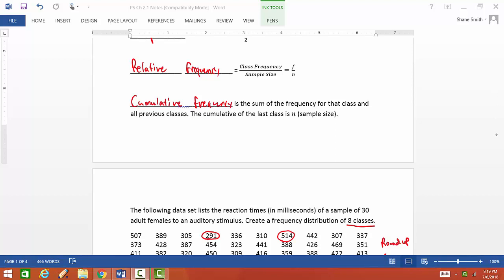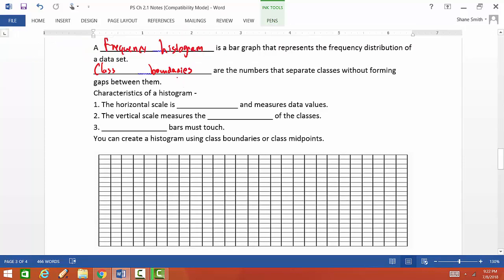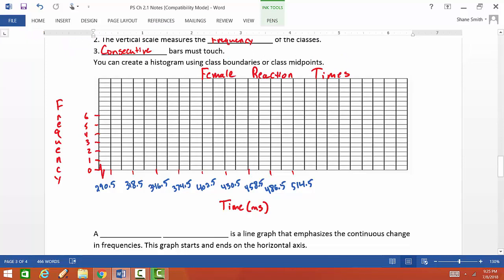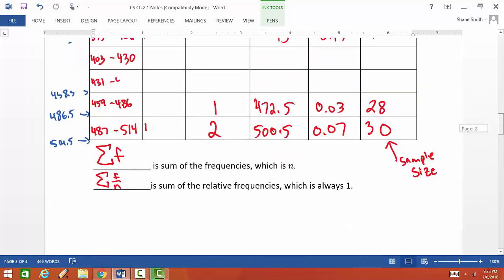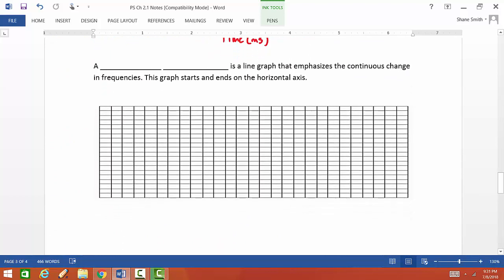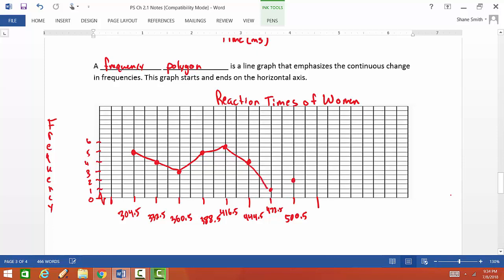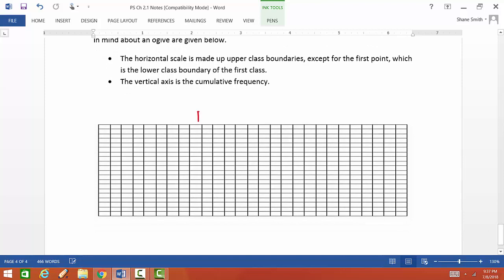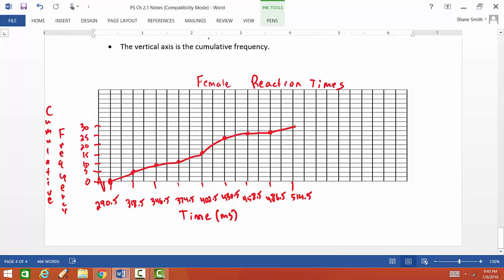8 Histograms, Polygons, Ogives Chapter 2 Section 1B